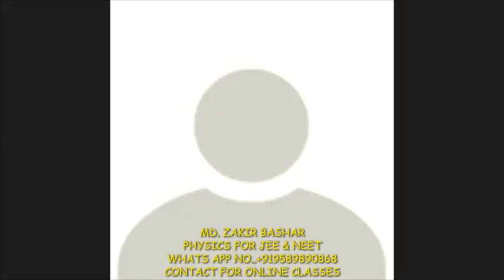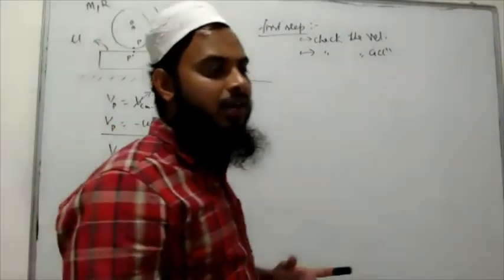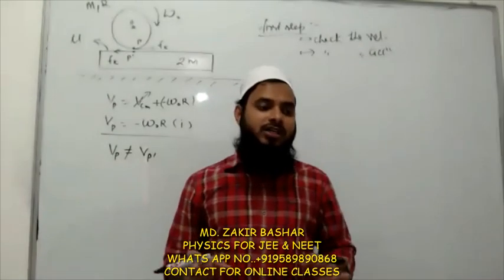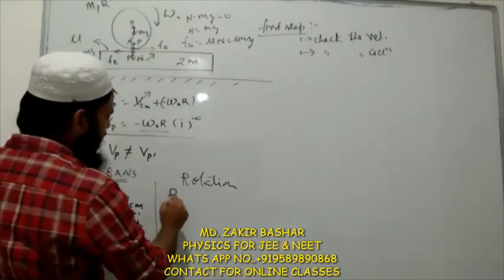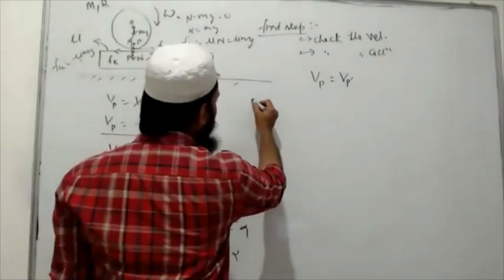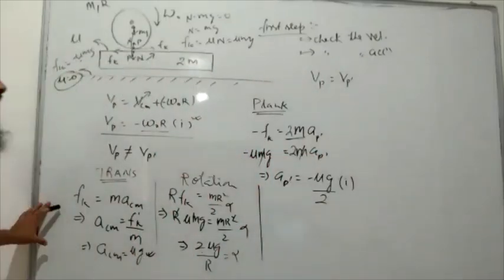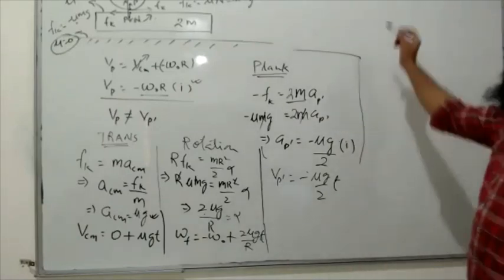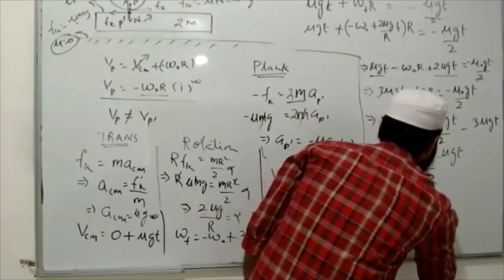CLASS 11 || ROTATIONAL MOTION || JEE ADVANCE|| a disc is rolling with slipping on a plank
Discussion in classroom
A disc is rolling with slipping on a plank . plank is on smooth surface. Coefficient of friction between disc and plank is µ .